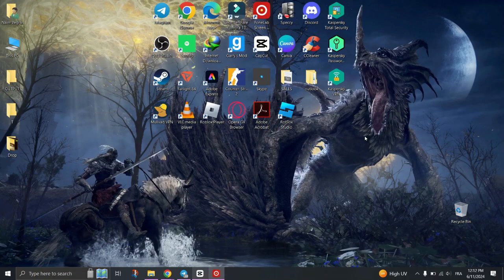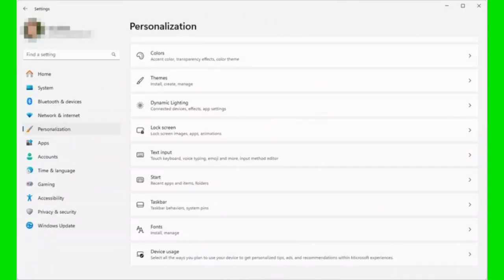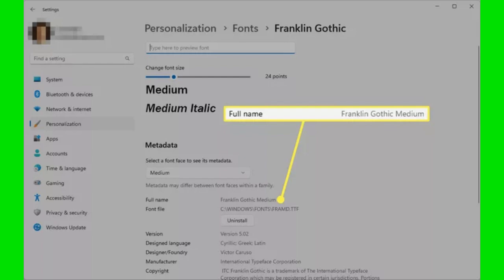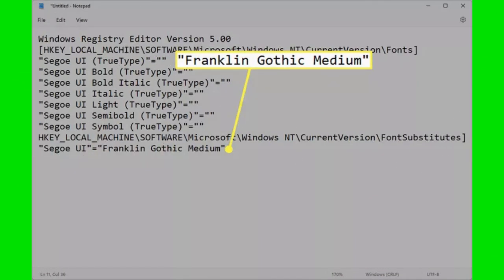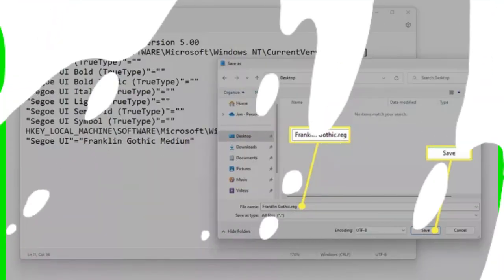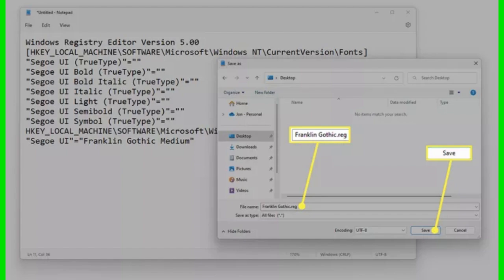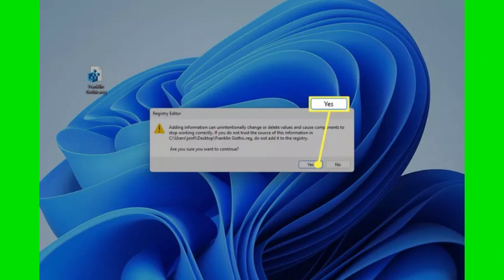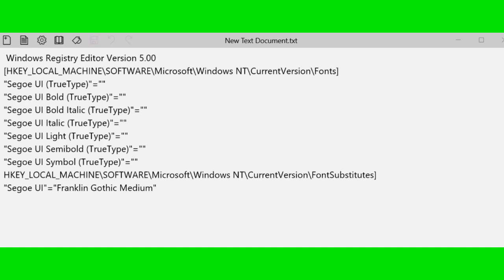How to Change the Font in Windows 11 (Edition)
🤗Tired of the default font in Windows 11? Learn how to personalize your PC with this step-by-step guide to changing fonts.

Customize your system and make your desktop truly yours!

Code :
 Windows Registry Editor Version 5.00
[HKEY_LOCAL_MACHINE\SOFTWARE\Microsoft\Windows NT\CurrentVersion\Fonts]
HKEY_LOCAL_MACHINE\SOFTWARE\Microsoft\Windows NT\CurrentVersion\FontSubstitutes]
"Segoe UI"="Franklin Gothic Medium"